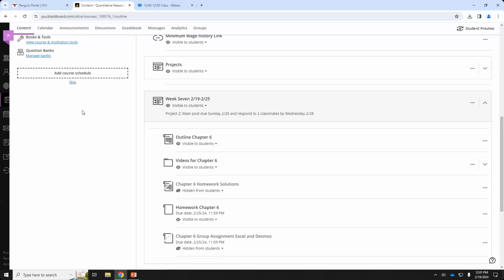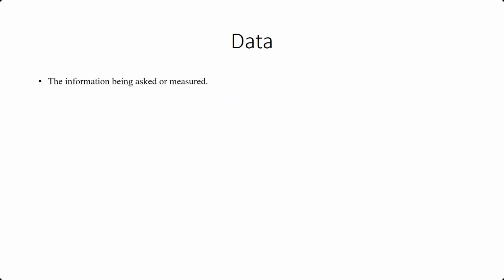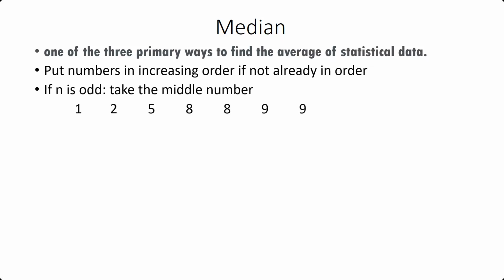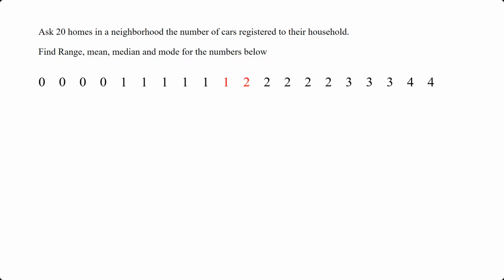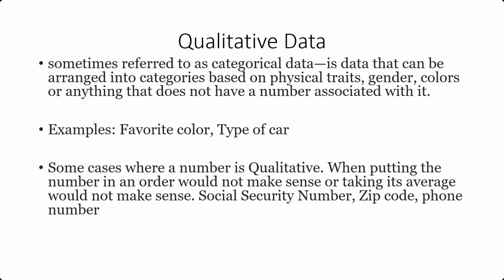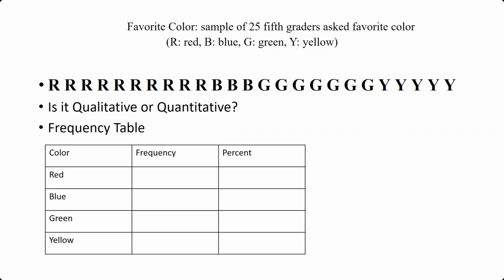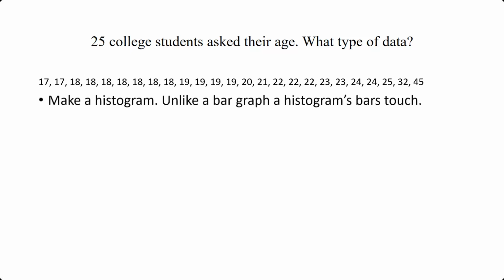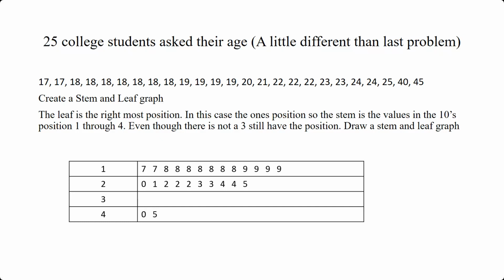1200 1250 Class 20240219